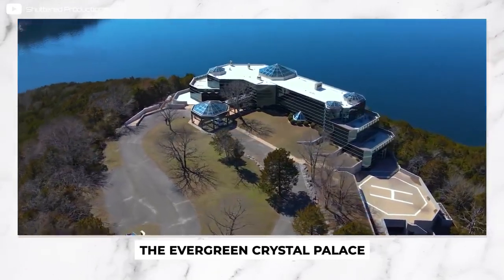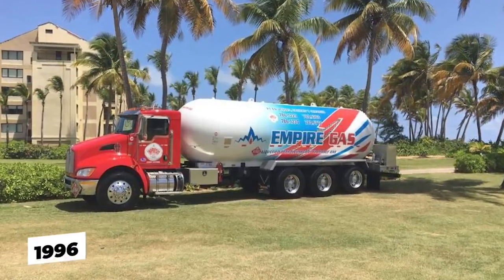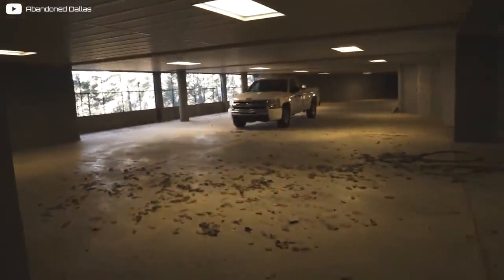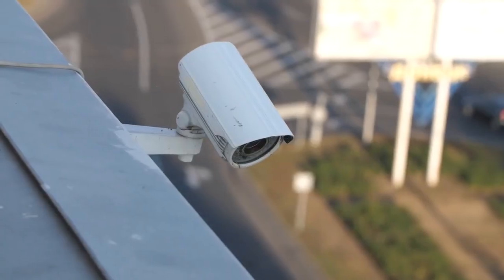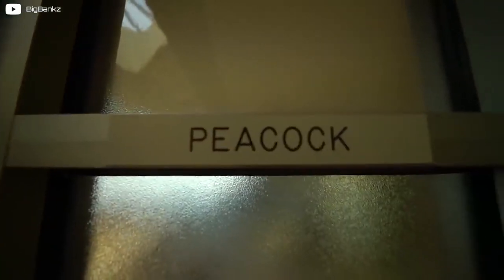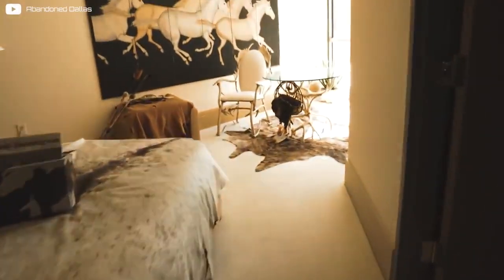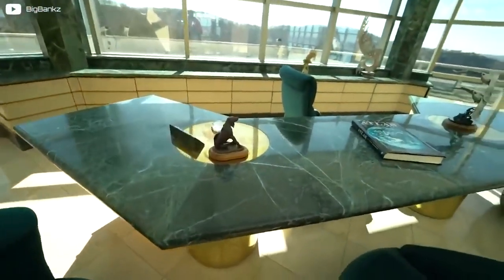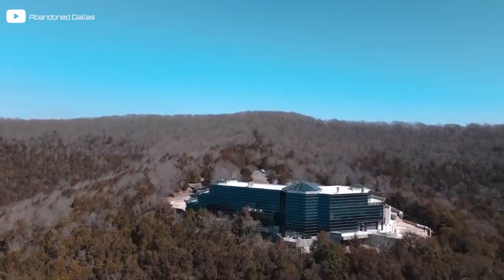Inside A $80,000,000 Abandoned Glass Mansion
We explore the history and the mystery behind the 80 million dollar glass mansion that has been left abandoned for over 10 years, The Evergreen crystal palace.
Who built it? Why did they build it? And can a mansion made of glass survive being abandoned for so long? We learn all that in today's video.

Inside A $80 Million Abandoned Glass Mansion
This Abandoned Mansion Is Worth $80 Million